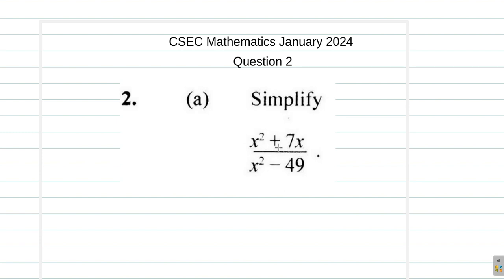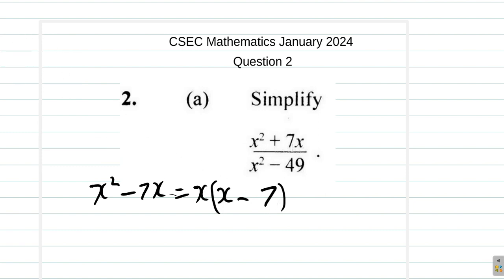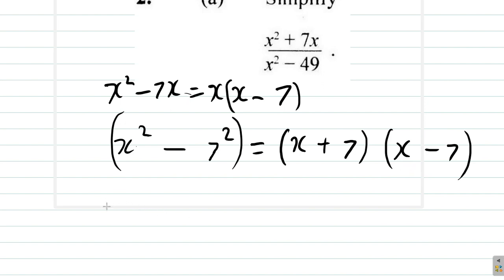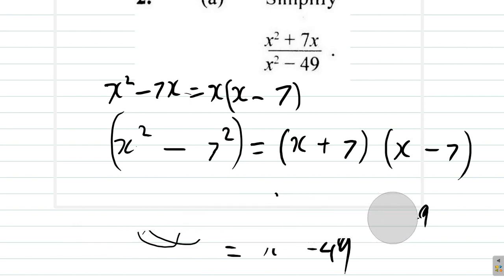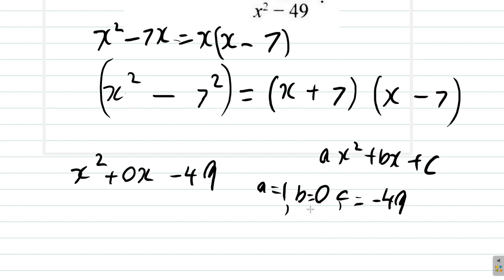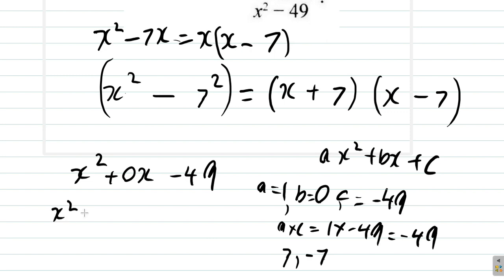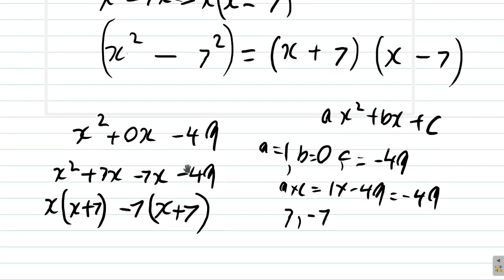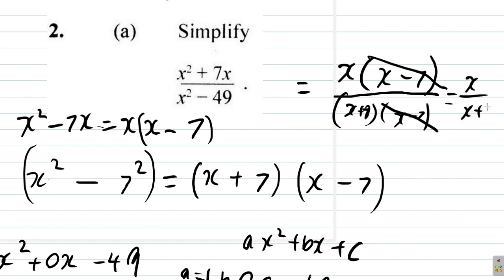CSEC Mathematics January 2024 Question 2 a